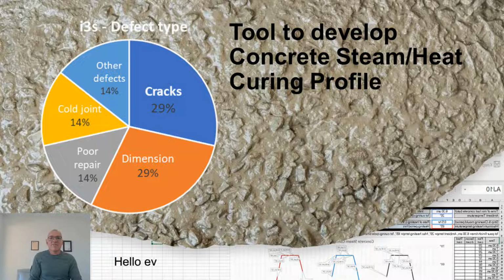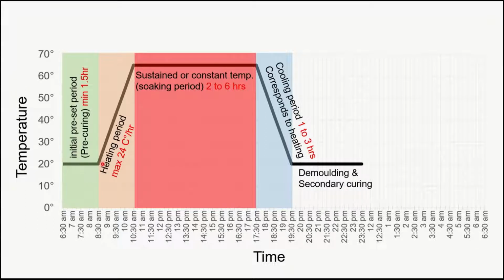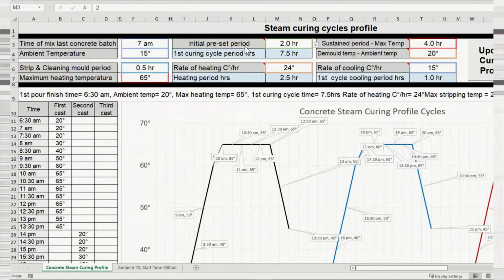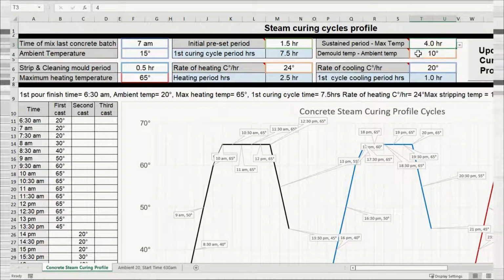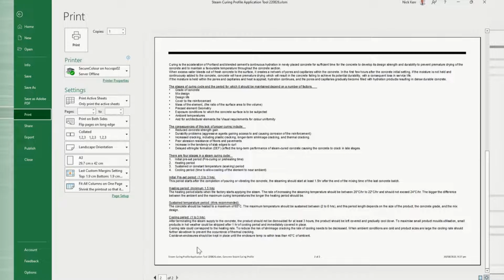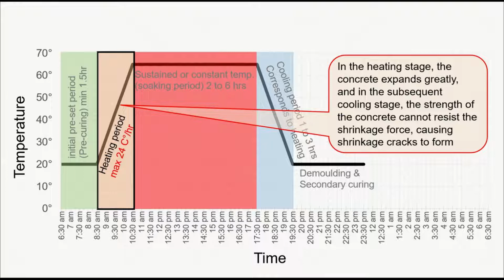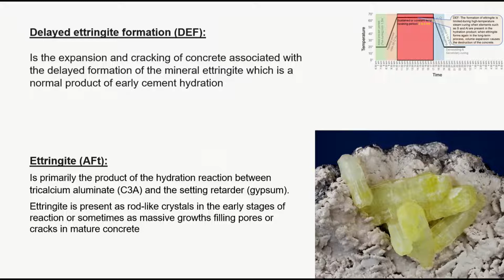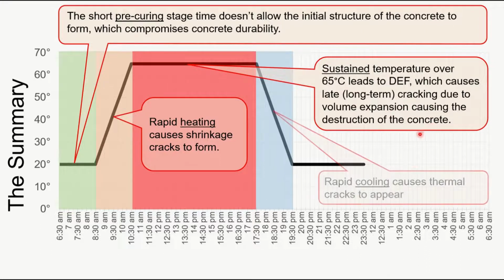Steam Curing Profile Tutorial Video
Concrete steam curing cycle - four stages:
Initial pre-set stage
Heating period stage
Sustained temperature stage
Cooling stage